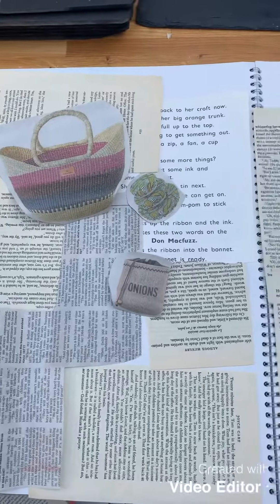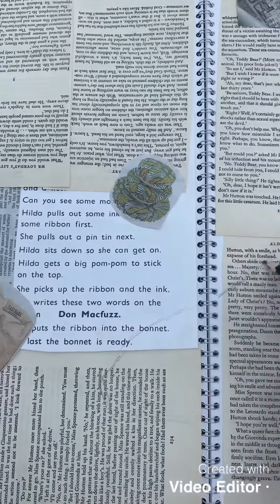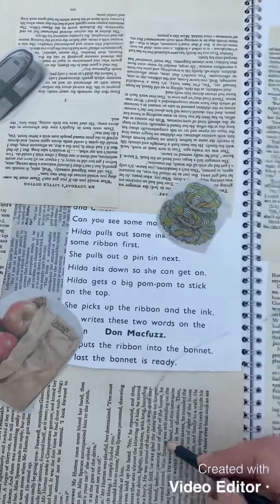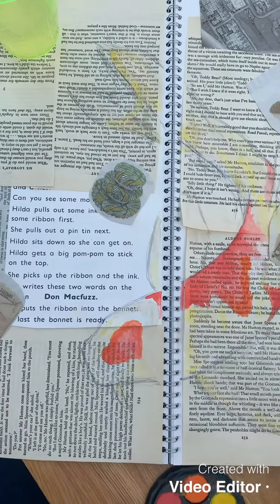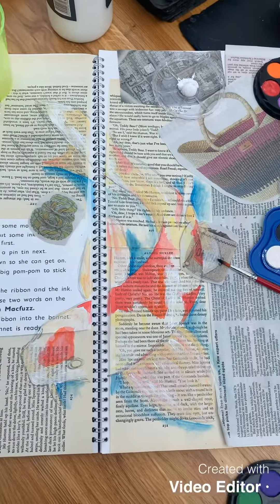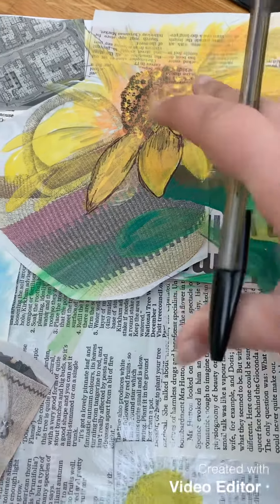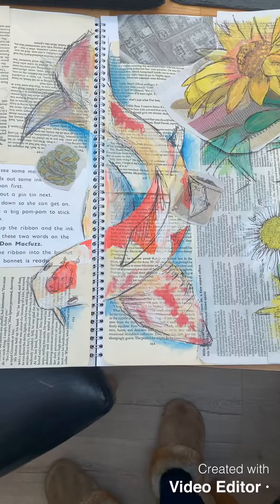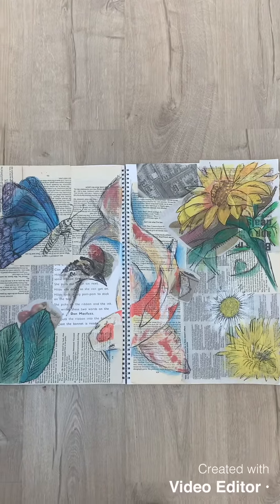Multi layer image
How to create a multi layer image in your sketchbook